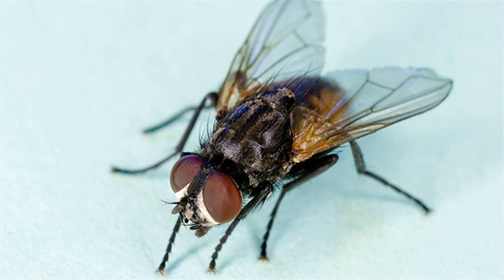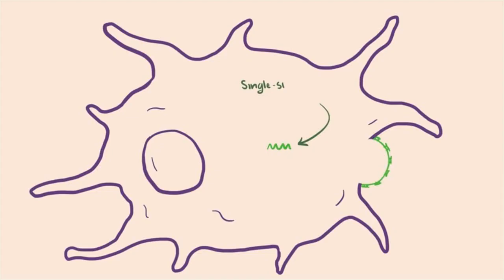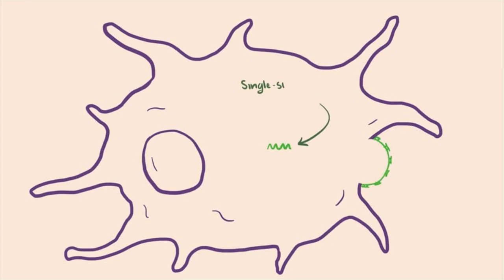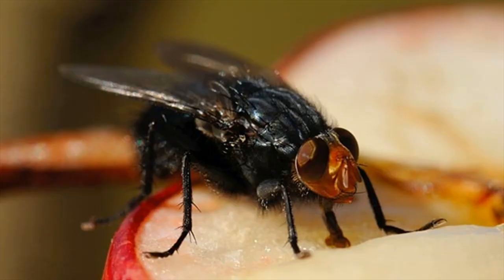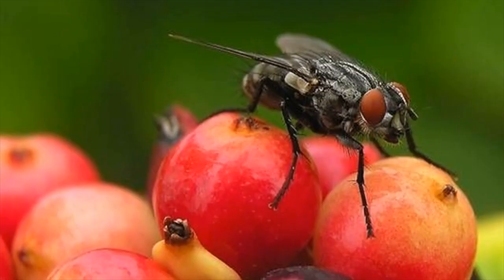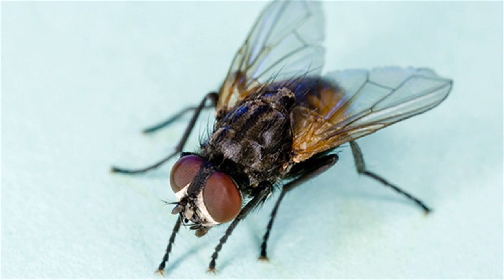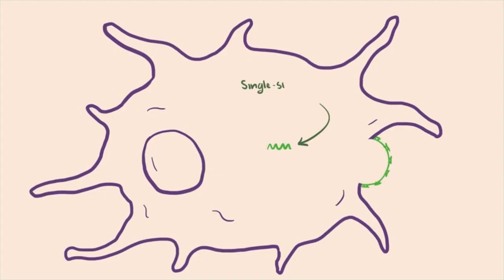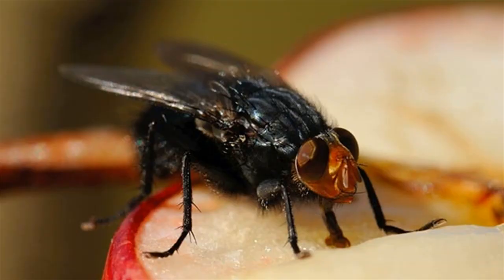Which Diseases Spread By Flies- Dysentery,Salmonella,Leprosy,Conjunctivitis, Fever